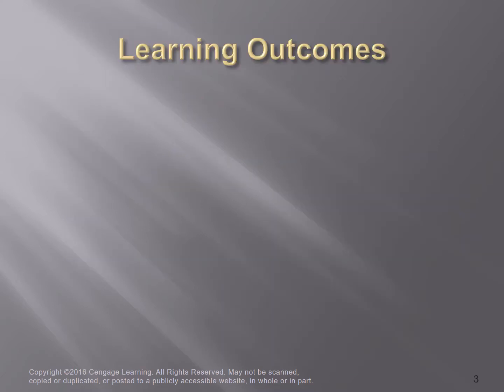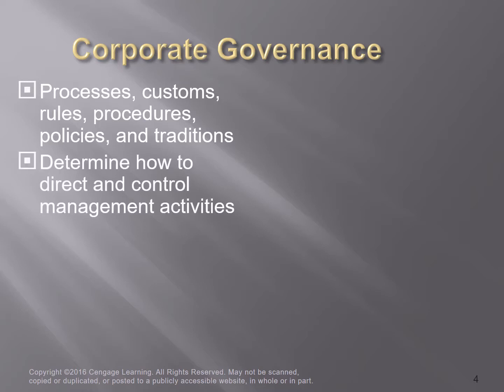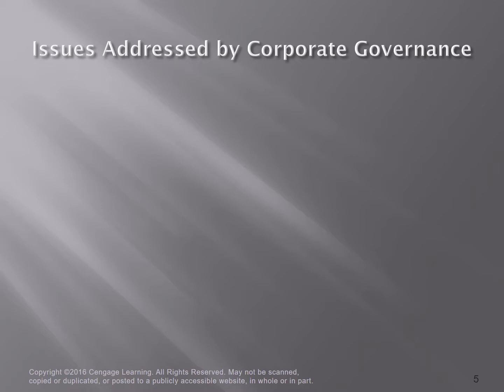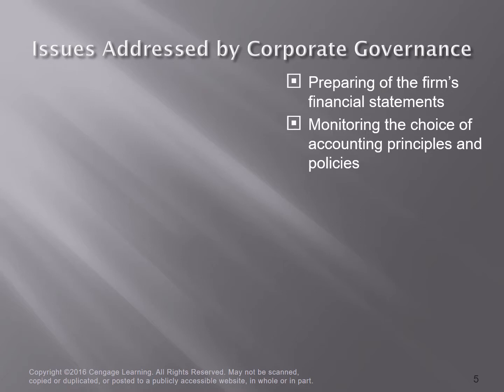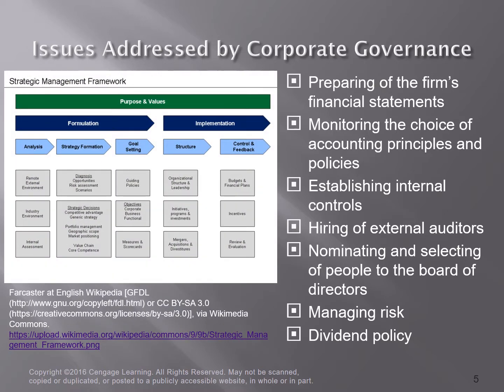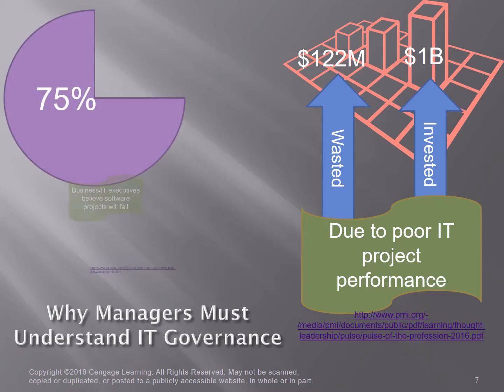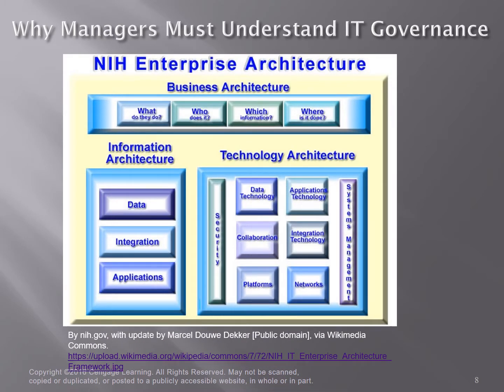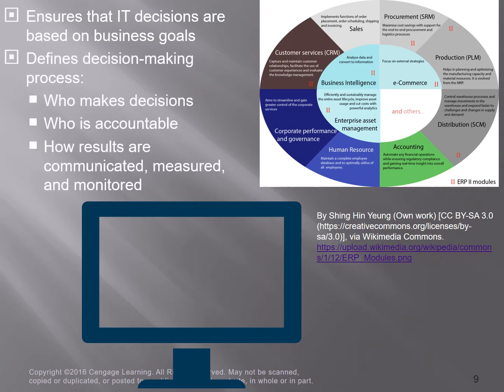Chapter 5 Corporate and IT Governance, Part 1 - What is IT Governance VIDEO (9:31)